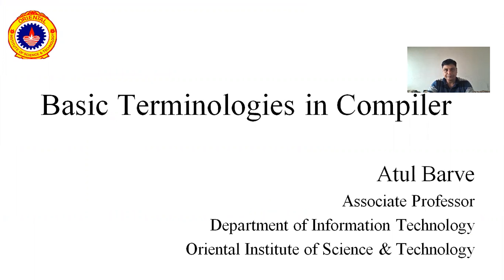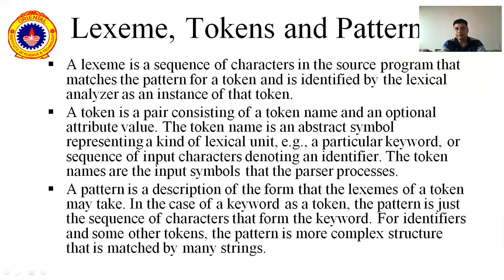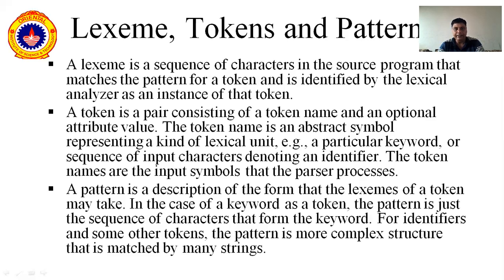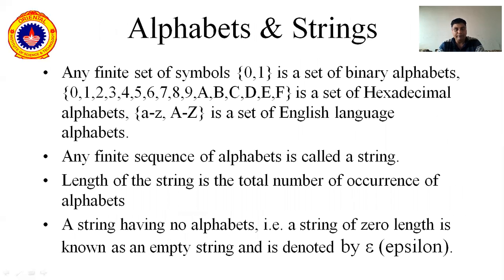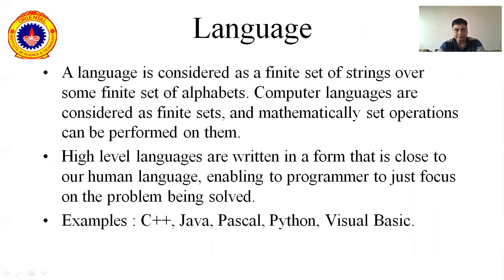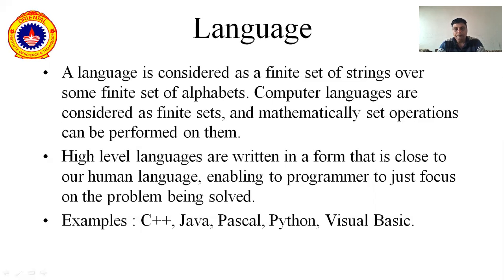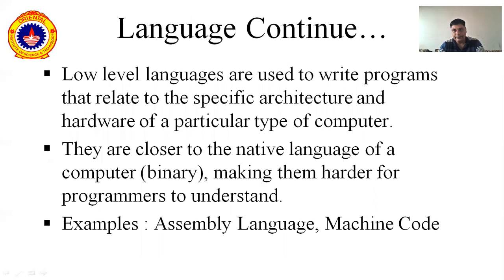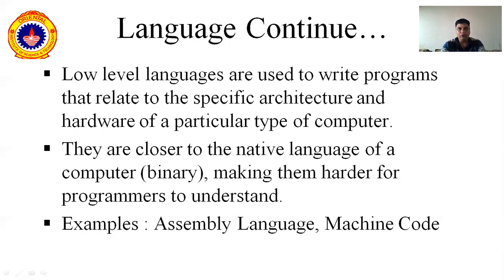Basic terminologies in compiler design,Prof.Atul Barve